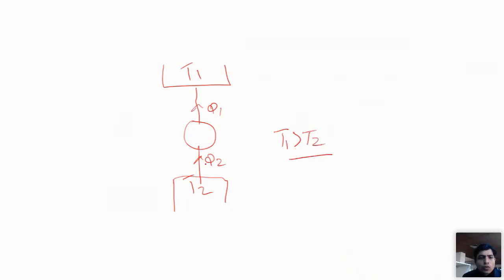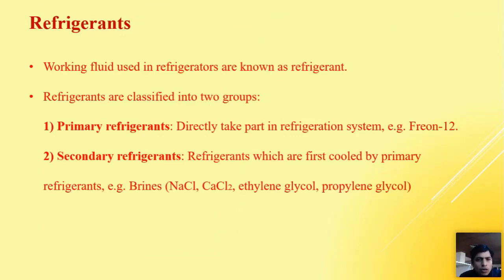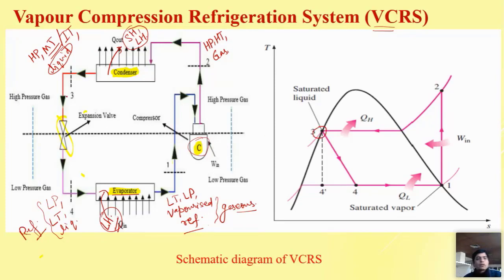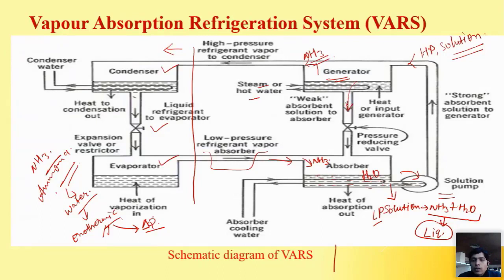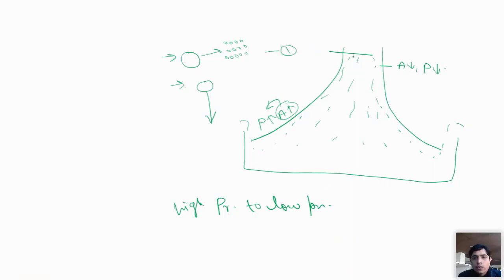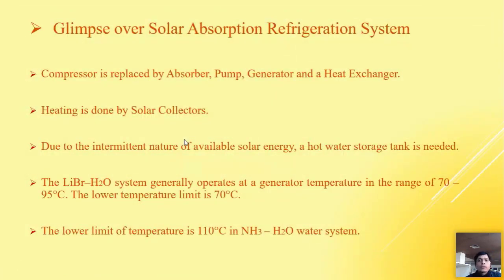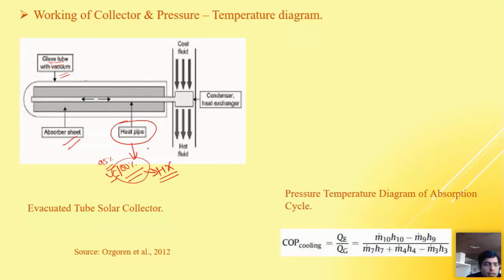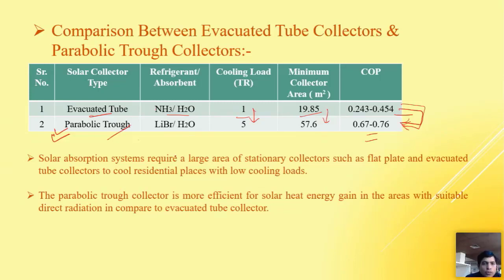Solar Refrigeration | VCRS | VARS | Fundamentals of Refrigeration | TR | COP | Single, Double effect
This video is consisting of all the fundamental details about the basics of refrigeration techniques like vapour compression refrigeration system, vapour absorption refrigeration system, solar refrigeration is one of the basic requirements of the future especially in the regions where solar intensity is quite better.